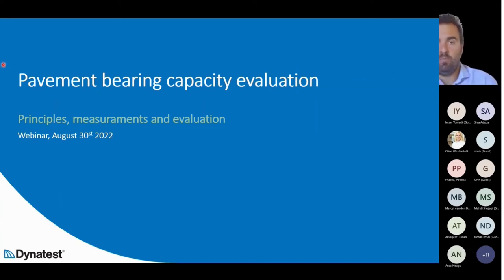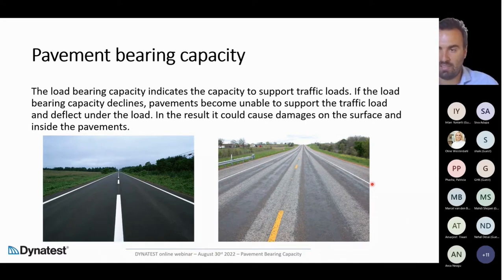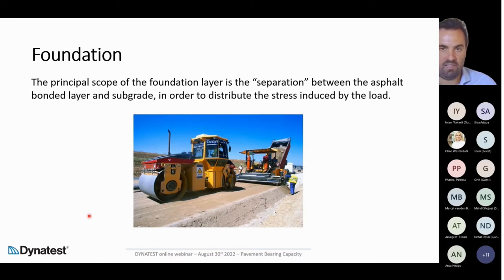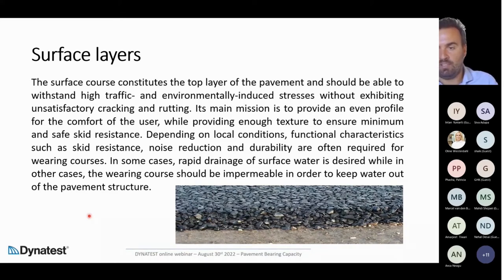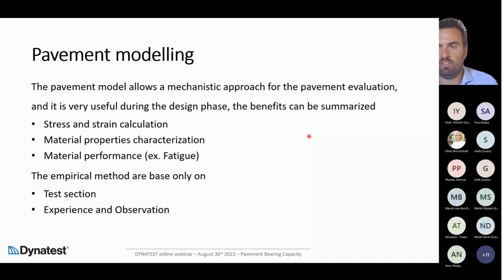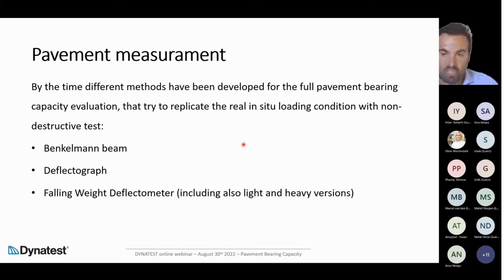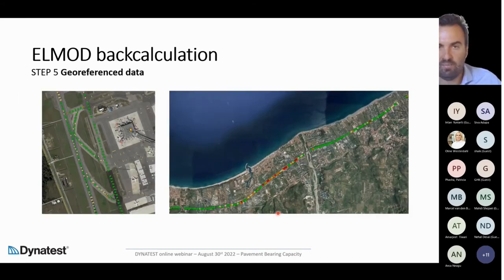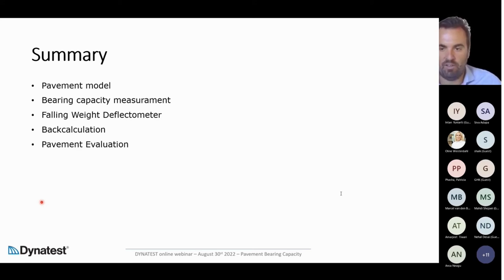Unlocking Pavement Performance | Pavement Bearing Capacity Webinar - Morning Session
Join us for an insightful morning session webinar dedicated to exploring pavement bearing capacity with Dynatest. With over 40 years of expertise in pavement evaluation, Dynatest revolutionized the industry by developing the first Falling Weight Deflectometer (FWD) in 1980.

Despite technological advancements, the fundamental falling weight method remains unchanged, focusing on applying a load and measuring surface deflection through contact seismic sensors, such as geophones.

In this webinar, we'll delve into how deflection values obtained from FWD testing enable various analyses, including basin curvature assessments such as the Surface Curvature Index (SCI) and Base Curvature Index (BCI). Additionally, we'll explore the intricate process of back calculation, facilitated by Dynatest's ELMOD software (Evaluation of Layer Moduli and Overlay Design), which allows for the calculation of elastic modulus and structural strength of each pavement layer.

Discover how Dynatest's equipment and software empower engineers to make informed decisions regarding pavement maintenance and design.